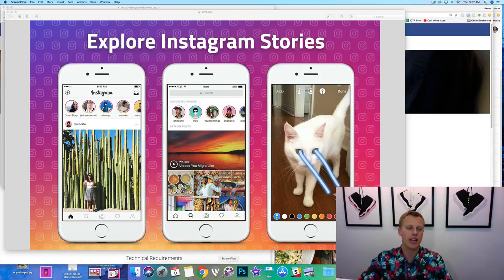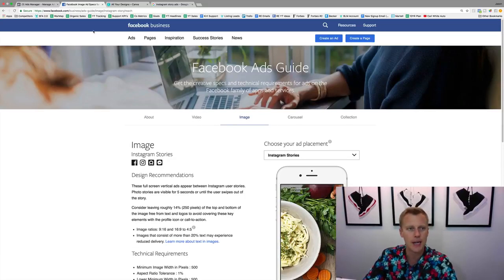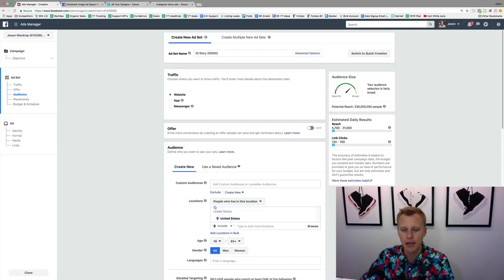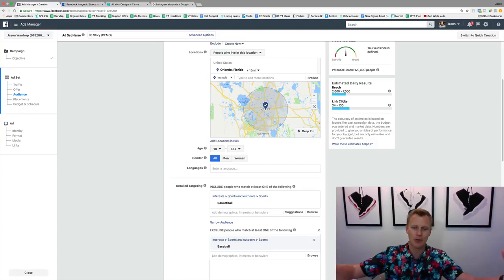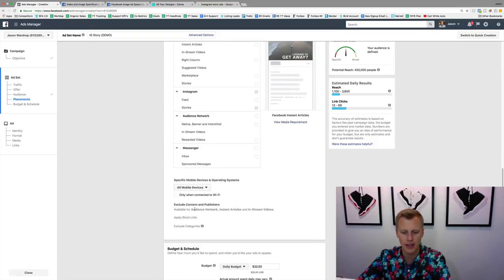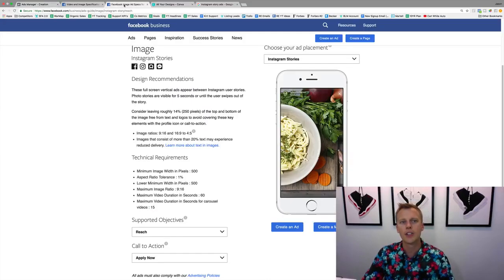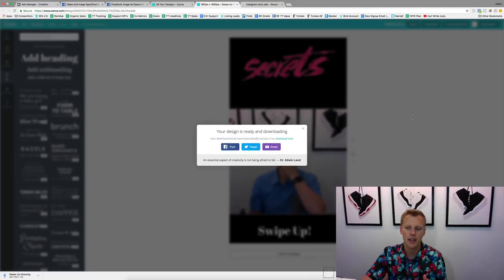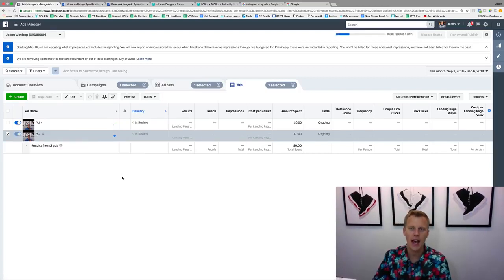Instagram Story Ads In 2019 - From Instagram Ads Beginner to EXPERT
This Video Talks About Instagram Marketing.

Let Us Build Your Business For You.

➥➥➥ FOLLOW ME ➥➥➥

➥➥➥ CREATIVE COMMONS ON YouTube ➥➥➥

▶ Video Creator Credit " Jason Wardrop "